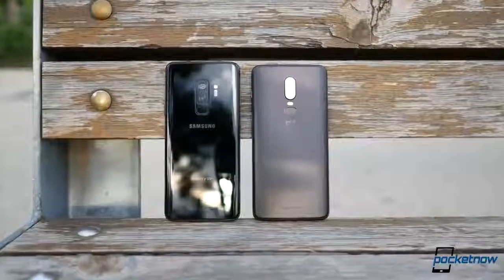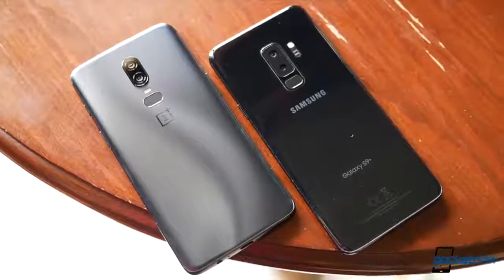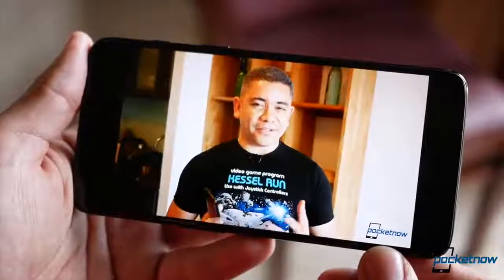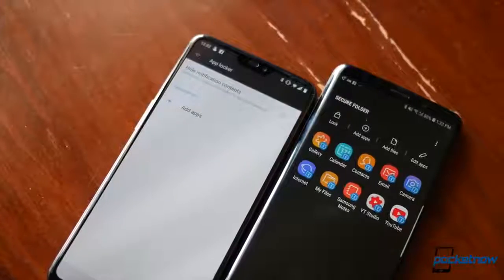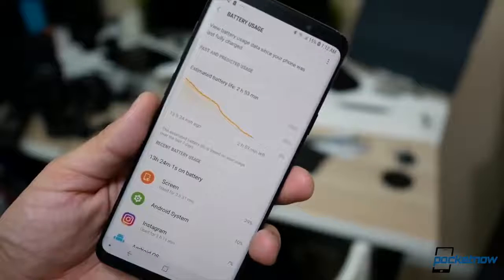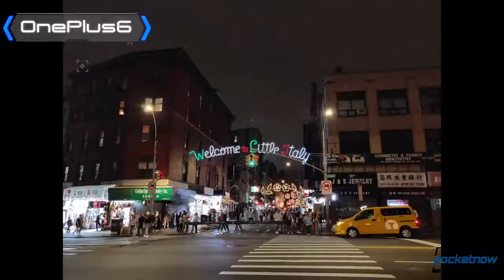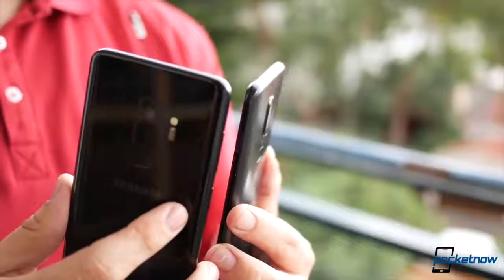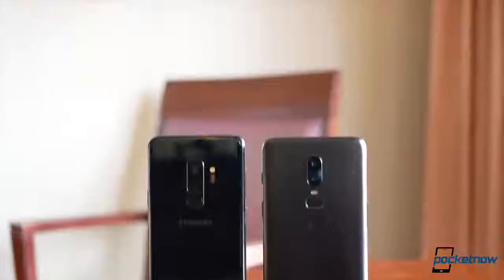OnePlus 6 vs Samsung Galaxy S9 Flagship killed Latest Video 2019